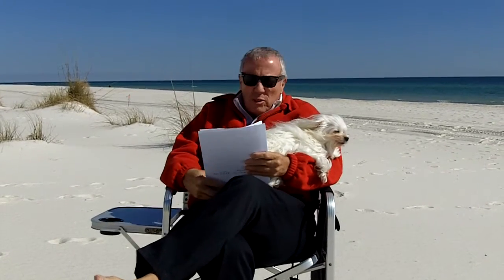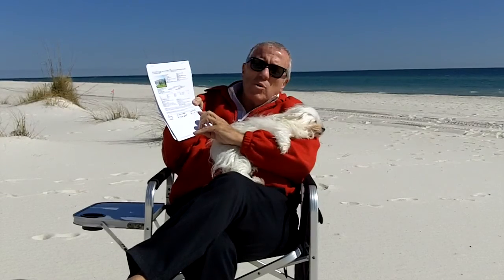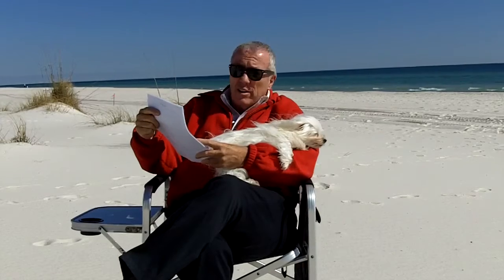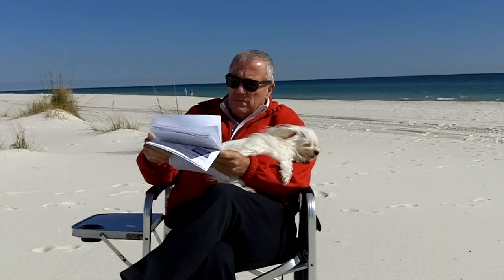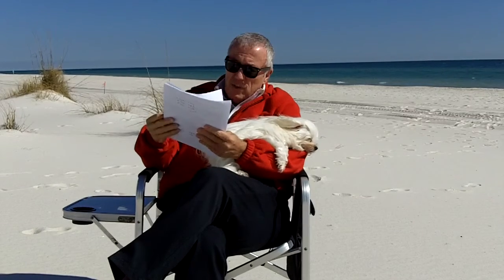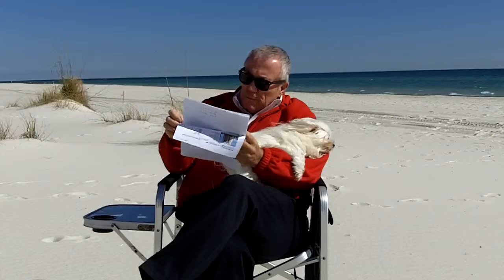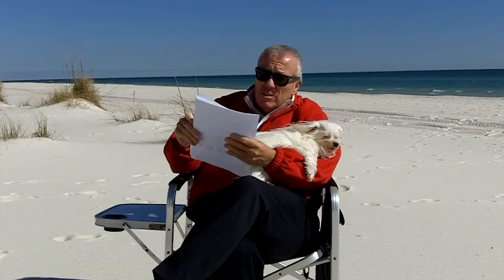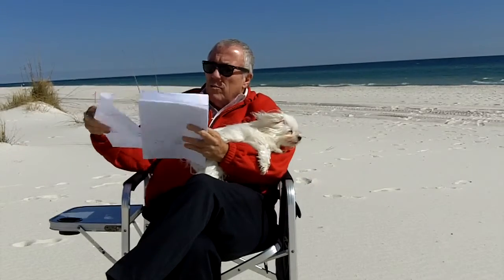BRUCEATTHEBEACH REVIEWS THIS WEEKS SOLD BEACH PROPERTYS AND PRICES 2/12